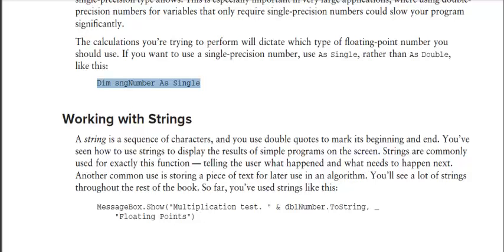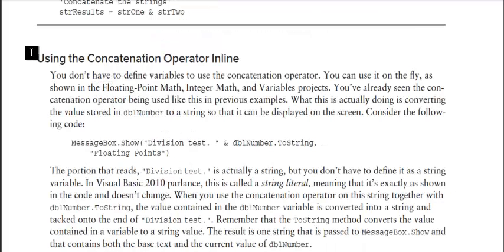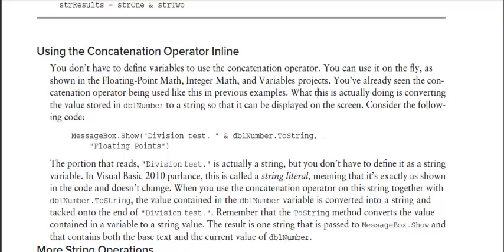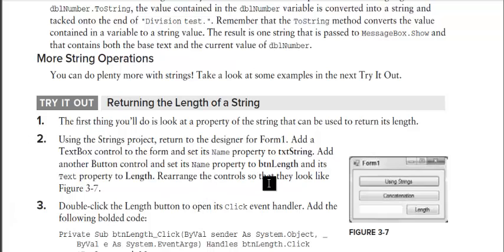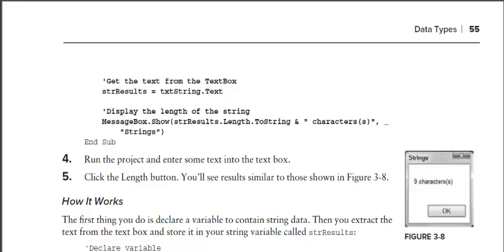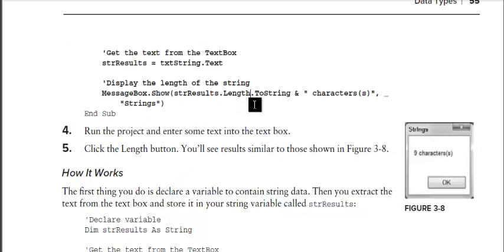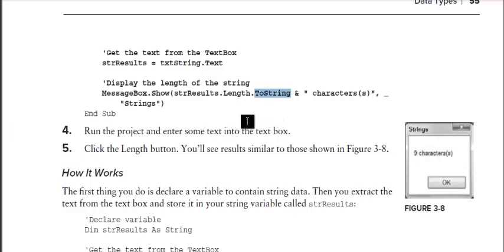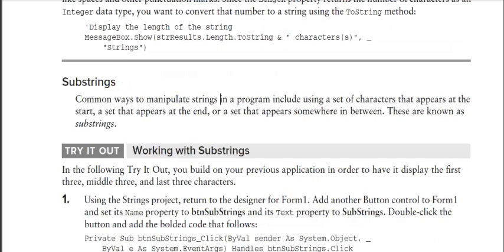Programming 1 Week 8 Part 4 Strings part 1